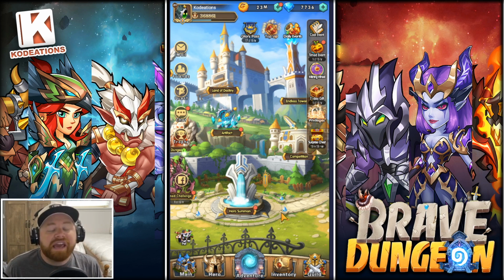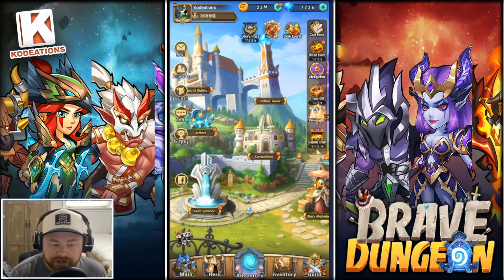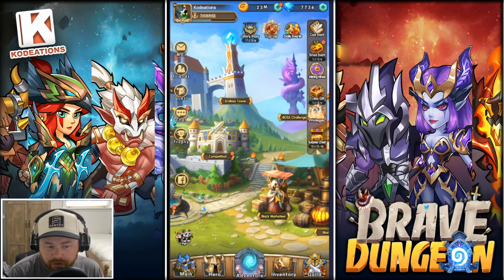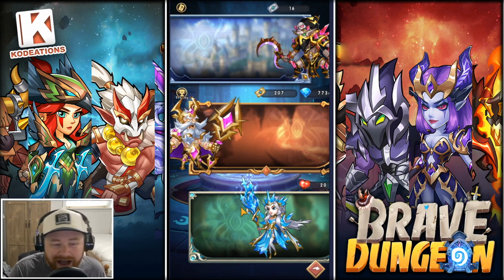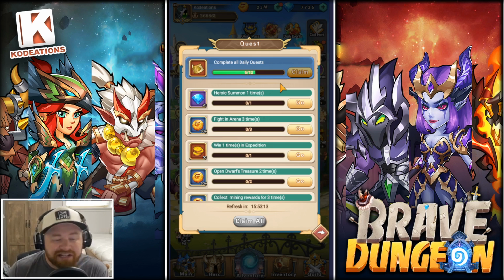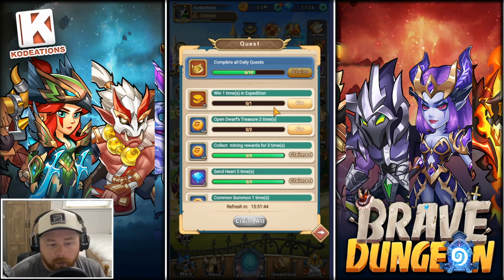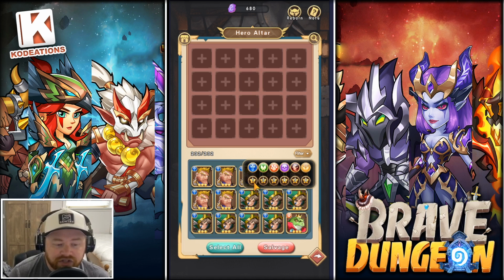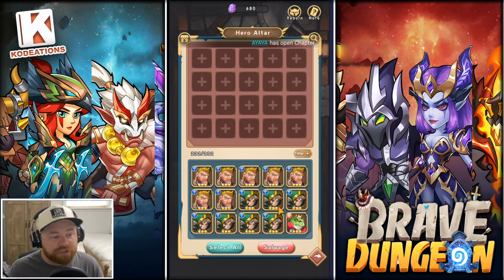DONT MAKE THESE MISTAKES - Brave Dungeon: Roguelite IDLE RPG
GAME:►► Brave Dungeon: Roguelite IDLE RPG

5 Common mistakes players seem to make! Message to New Players and players since launch, DO NOT MAKE THESE MISTAKES!!! As always let me know if you have any questions! Thank you for your support!